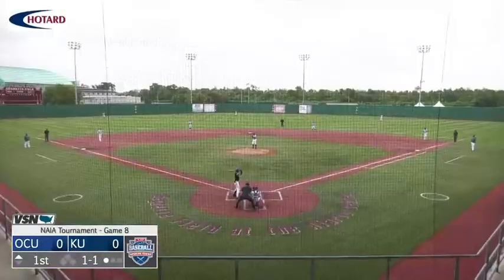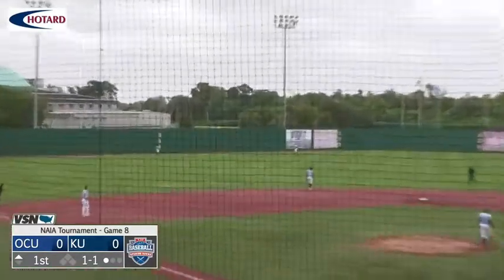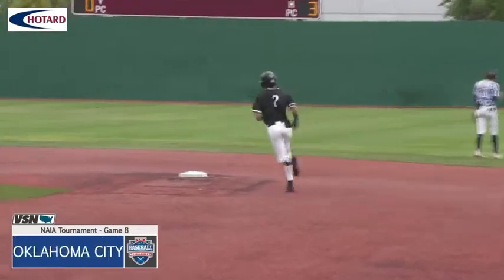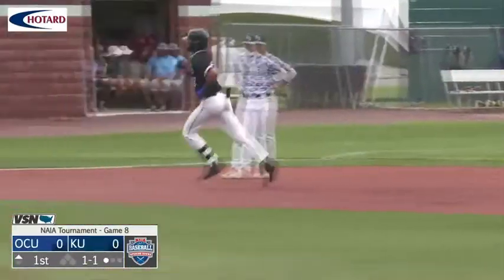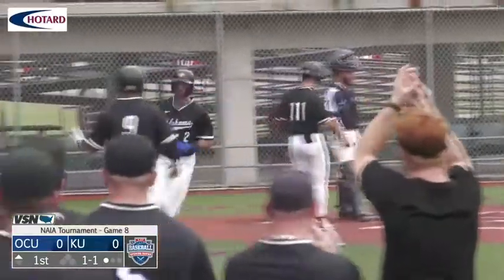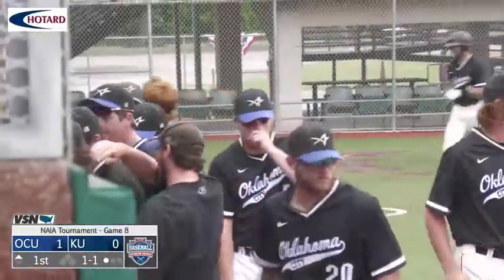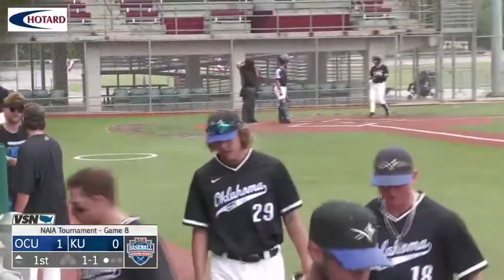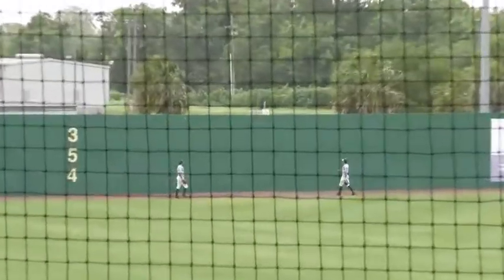Halter leadoff home run for OCU - 5-20-21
Gunner Halter led off the title game of the NAIA Baseball Championship Opening Round New Orleans Bracket with this home run May 20, 2021 at Segnette Field.